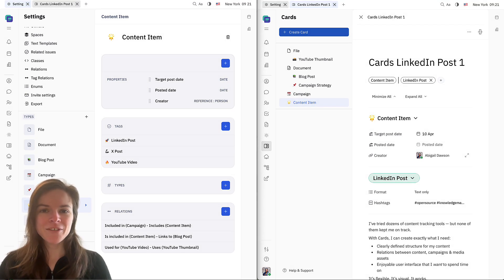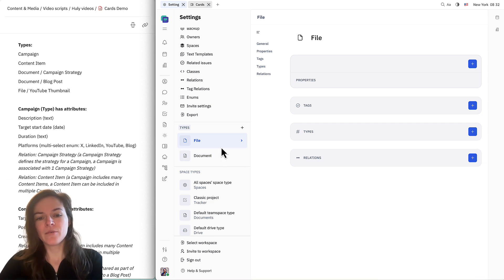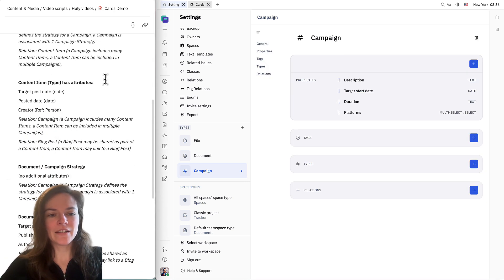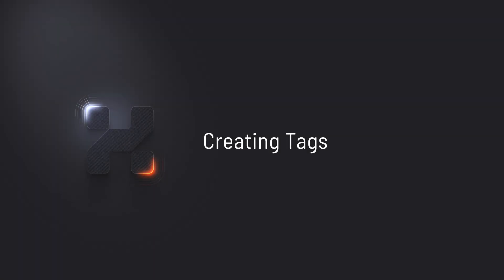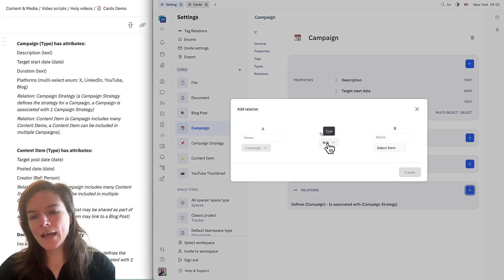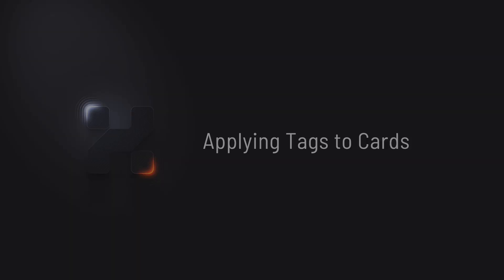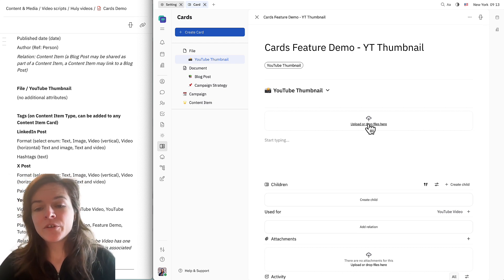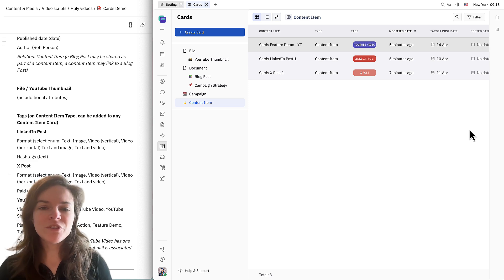How to use Cards for knowledge management | Huly Tutorials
Introducing Cards — a powerful knowledge management system that lays the foundation for building highly configurable processes and collaboration tools in Huly. By the end of this tutorial, you'll be able to:

✅ Create Types with attributes that define the blueprint for your data
✅ Define Relations between Types to create an interconnected knowledge network
✅ Create Cards to store any kind of information in your workspace
✅ Learn about how our new Process Management system will be built on top of the Cards foundation.

Jump to section:
0:00 Introduction
1:05 Types
2:09 Properties
2:58 Dropdown menus
3:52 References
4:04 Derived Types
5:18 File Types
5:40 Tags
6:32 Relations
8:08 Creating Cards
8:52 Relating Cards
9:26 Applying Tags to Cards
10:08 Using References on Cards
10:26 Attaching a File
10:59 Creating a File Card
12:07 Building Processes

Keep an eye out for exciting updates to this module soon!

Have an idea for how we can make Cards better? Leave us a comment or join us in our Slack community to share your thoughts.

Want to learn more?

Huly | huly.io
GitHub | @hcengineering